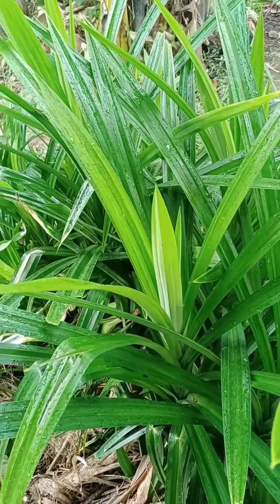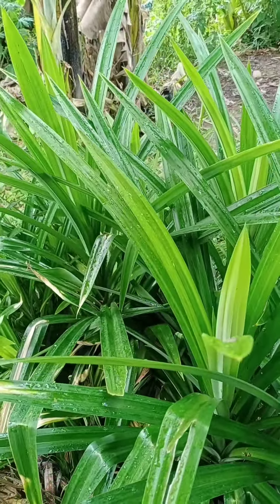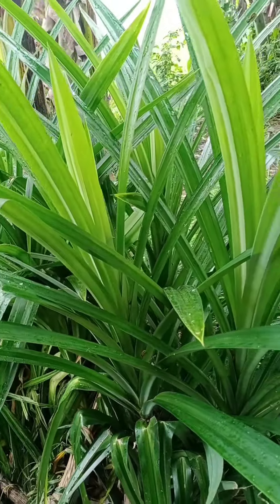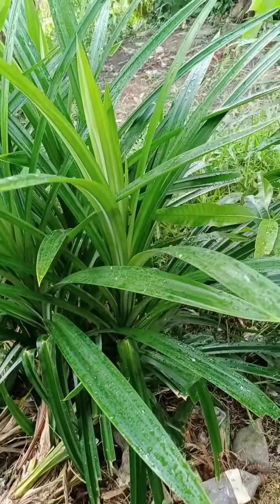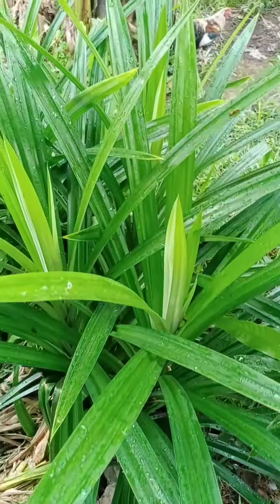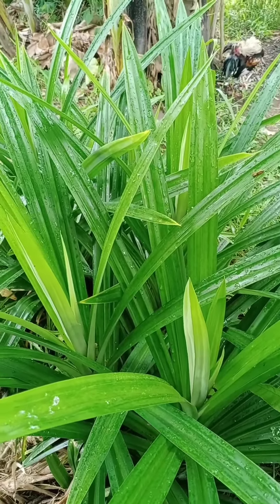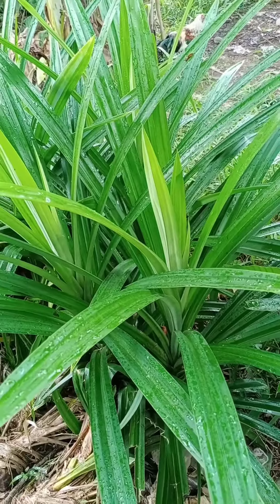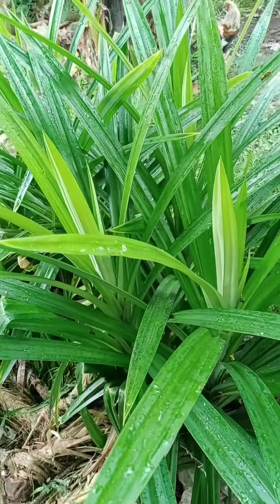Pandan Leaves Benefits